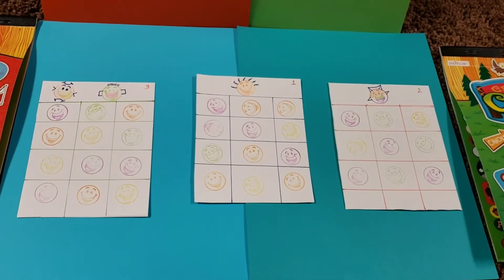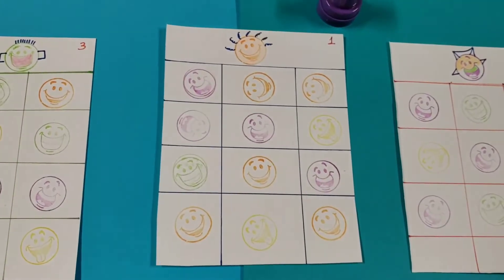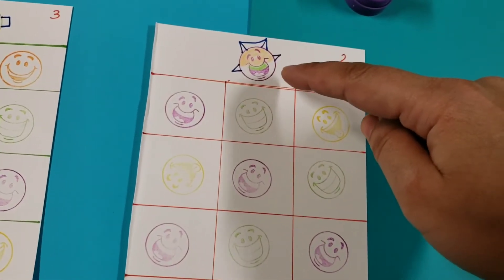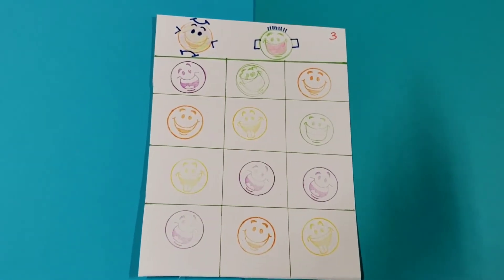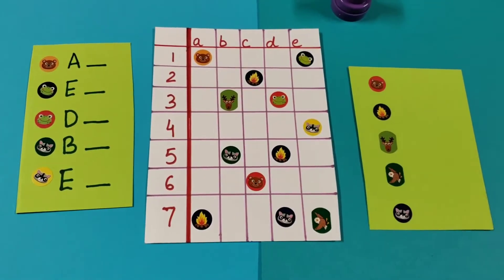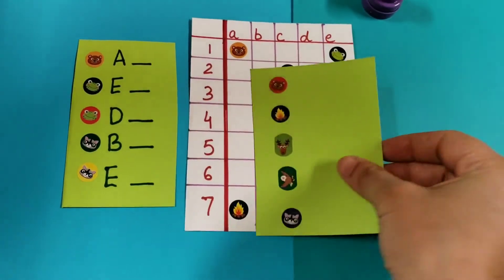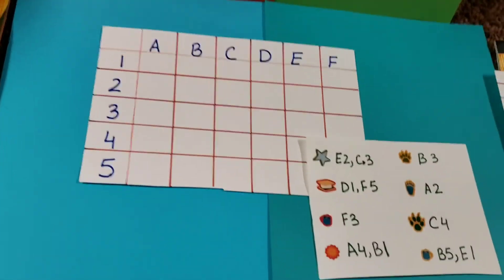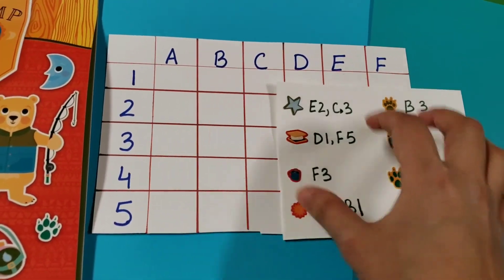CODING BRAIN TEASER WORKSHEETS-Concentration & Logical Reasoning - 5 to 7 yrs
Why do we love coding brain teasers ? How do they help kids?
1. Promotes Logical Reasoning
2. Builds Concentration
3. Promotes Spatial Intelligence
4. Supports Brain Development

Ask for paid printable for this book
or if you have queries

 Sharing below the links of all the various  Brain Teasers/Logical Reasoning activities that we have done.

the link below to